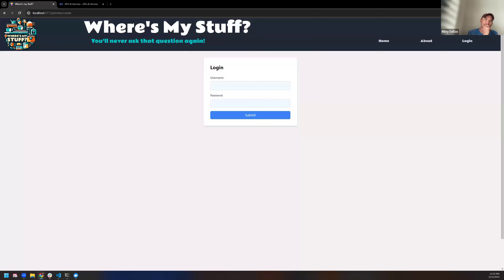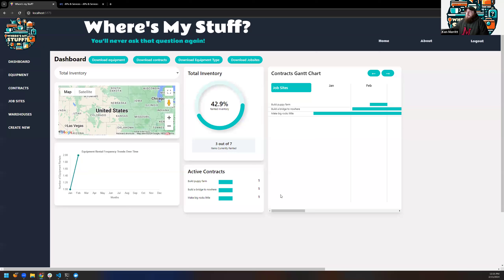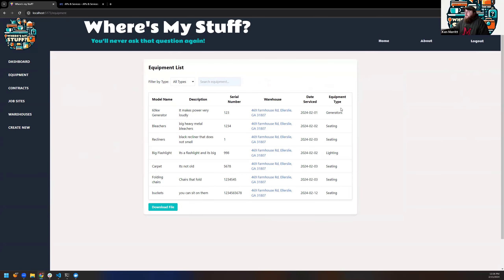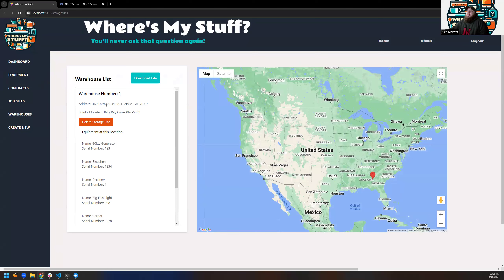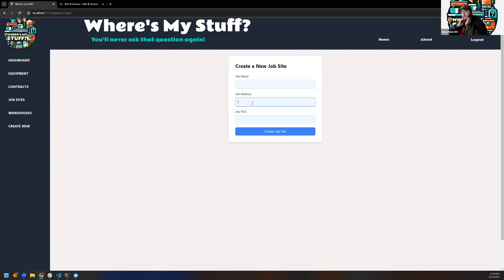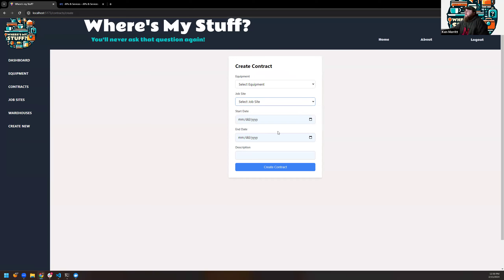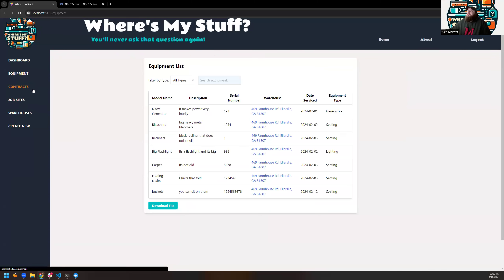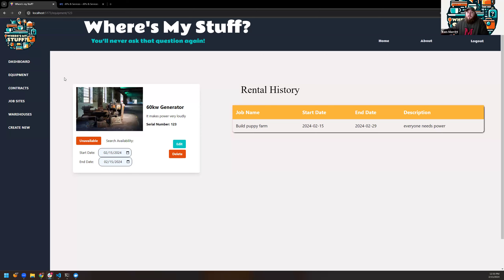Wheres My Stuff Project Presentation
When you graduate from any Hack Reactor Coding Bootcamp, you’ll have a robust project portfolio demonstrating that you’ve become a full-stack software engineer. For an example, check out the student project, Where's My Stuff?